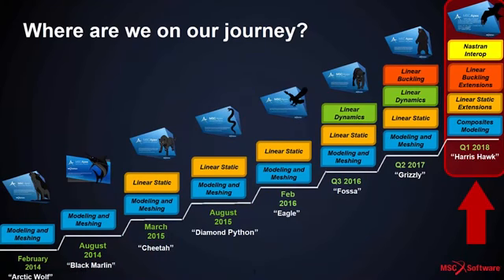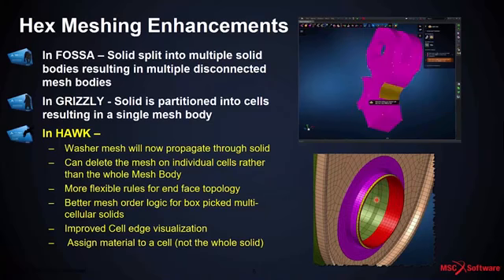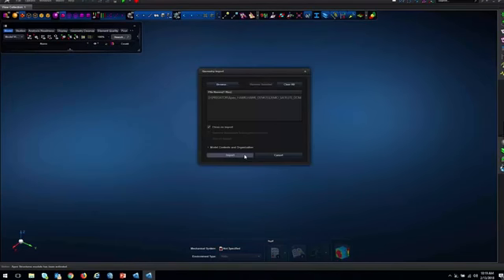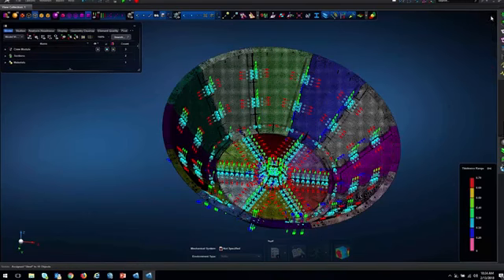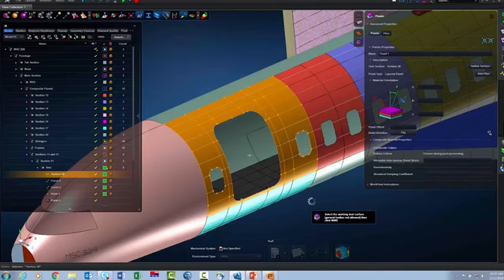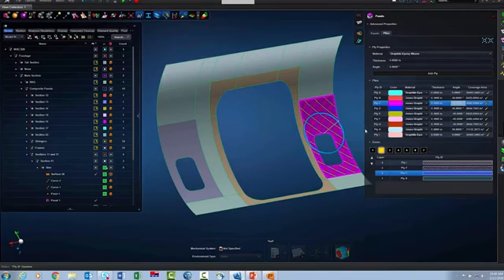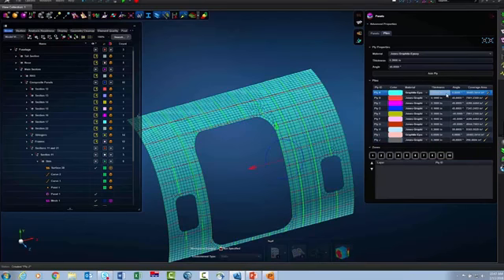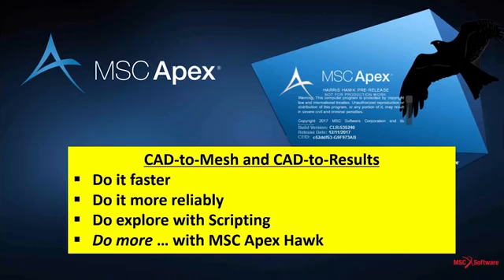Novidades do MSC Apex Hawk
Webinar de apresentação das novidades do MSC Apex Hawk